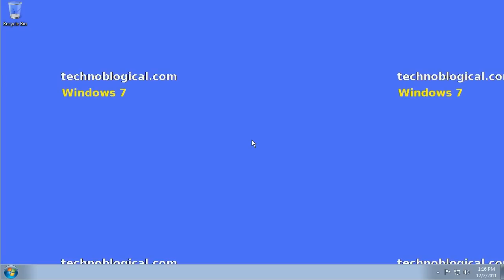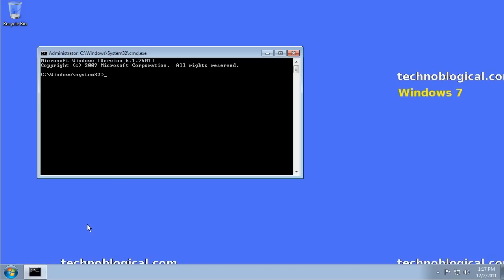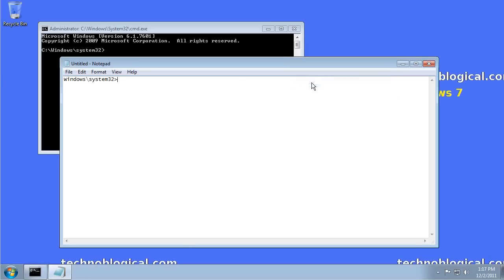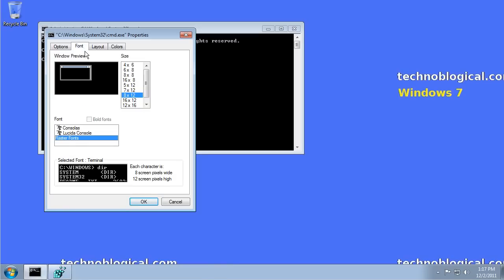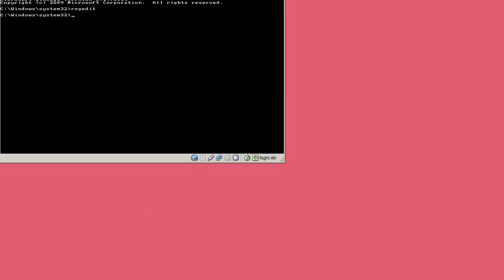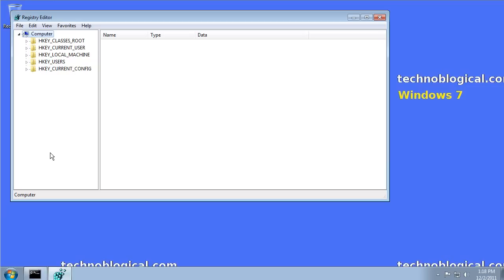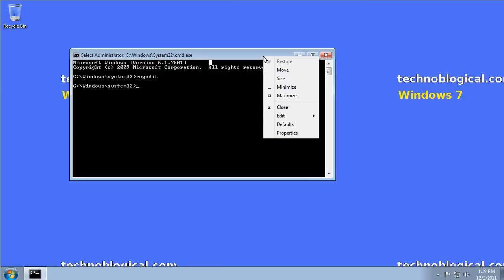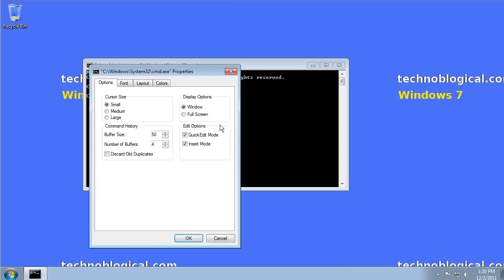Copy and Paste in the command prompt.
This is a quick tour of the Windows command prompt and it's properties. The main focus is to show how to copy and paste or modify the color scheme, window size, font size, or full screen the window. I also show where you can modify options in the command prompt.